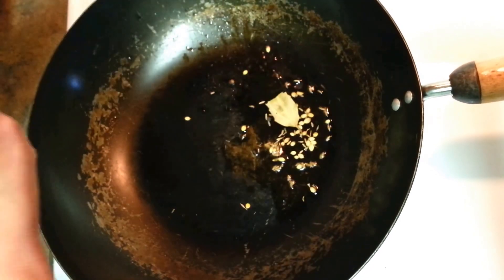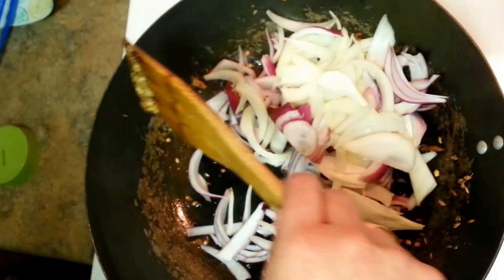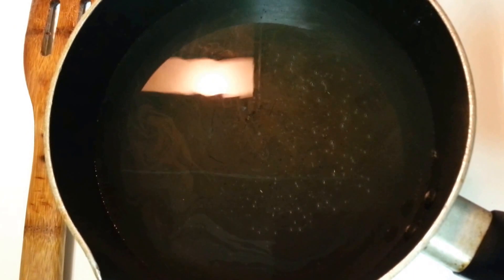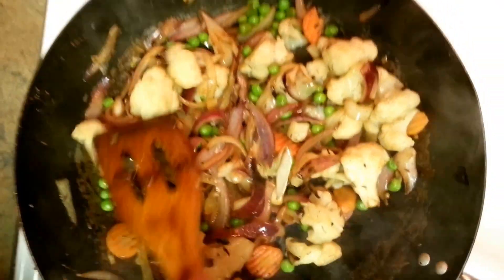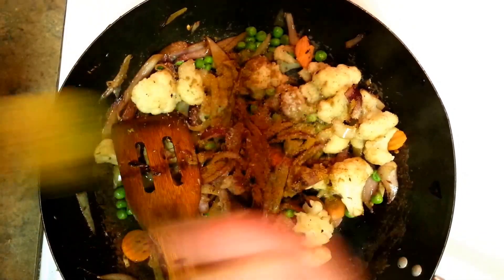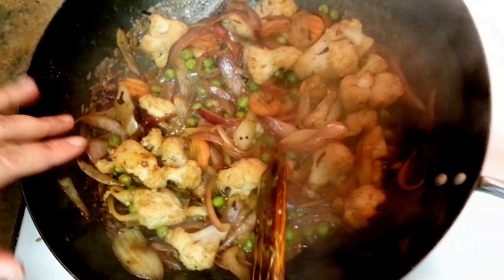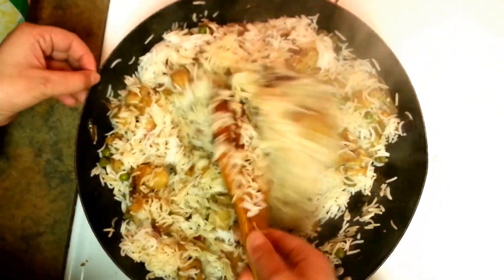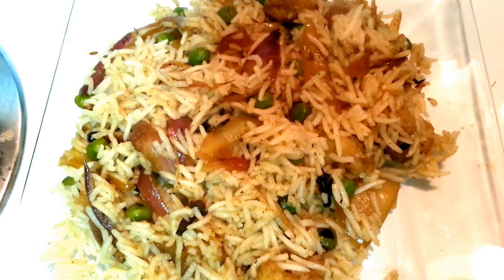Quickest Veg Briyani Punjabi Style. 5 Min Prep and 20 Mins Cooking time only.